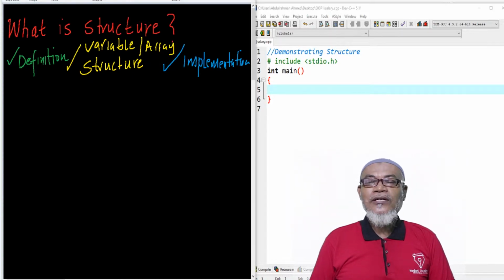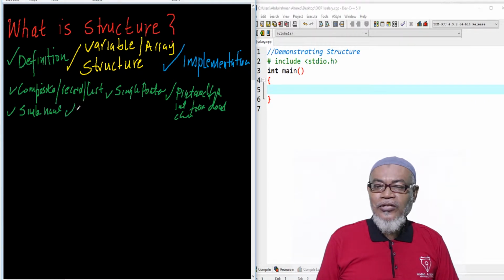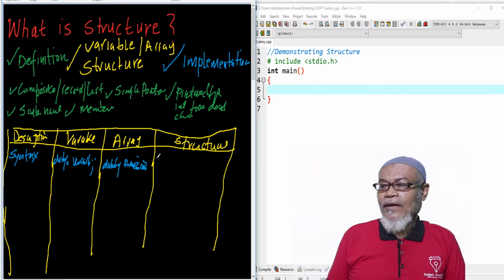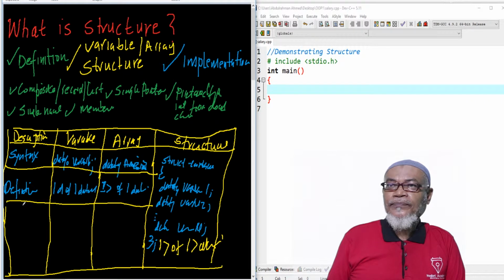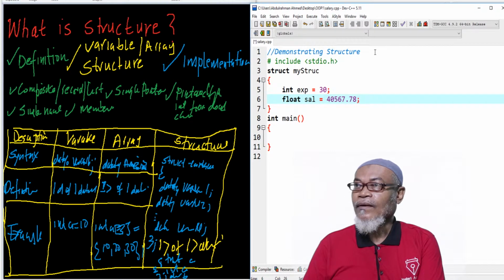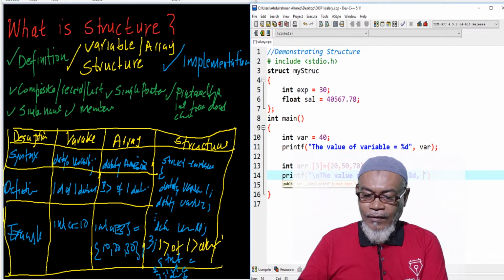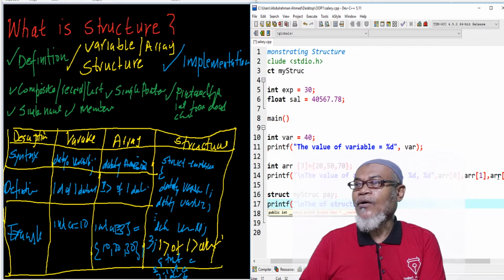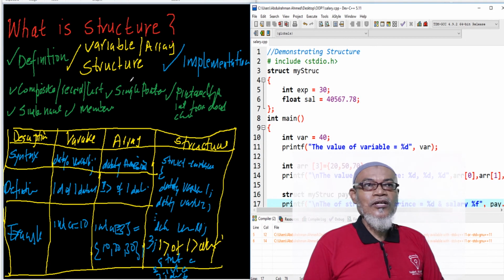C Programming for Advanced - 22. Introduction to Structure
C Programming for advanced introduction to structure discusses definition, deference between variables, arrays and structures and their implementation